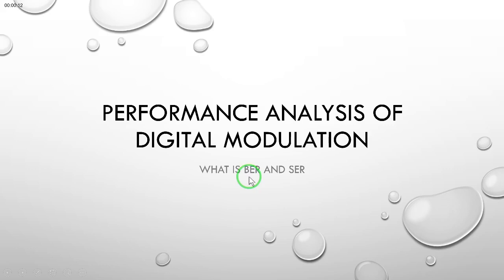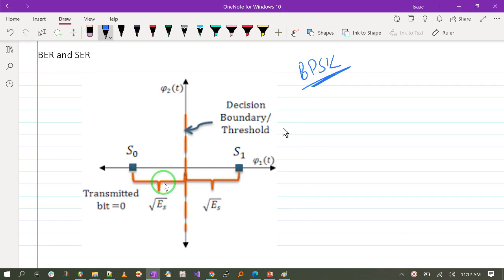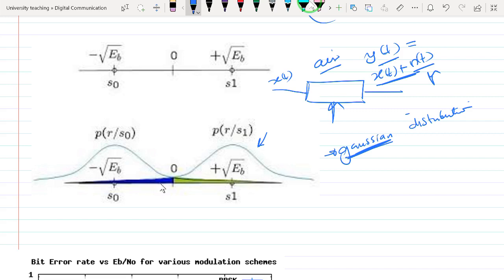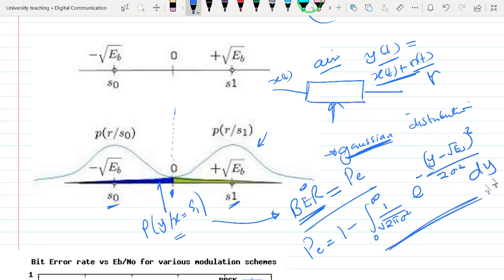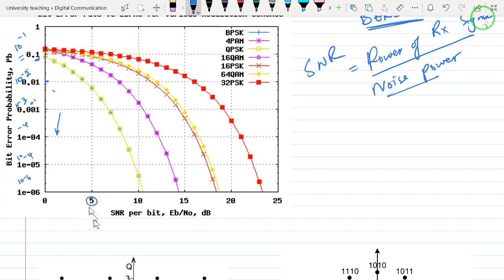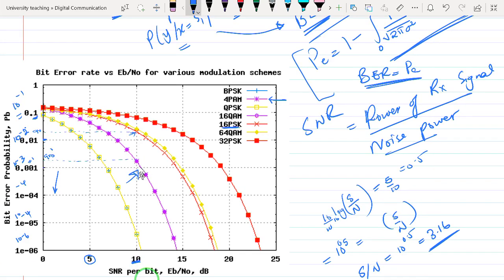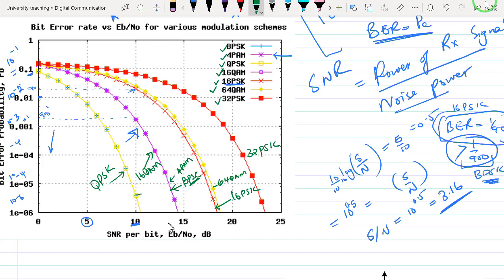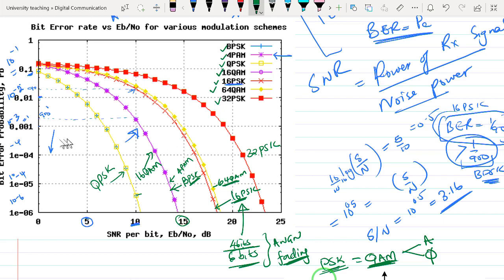Performance Analysys BER and SNR